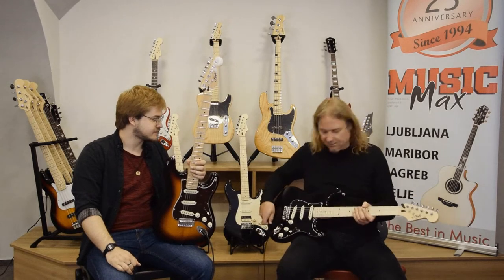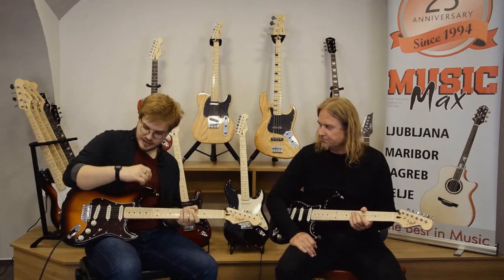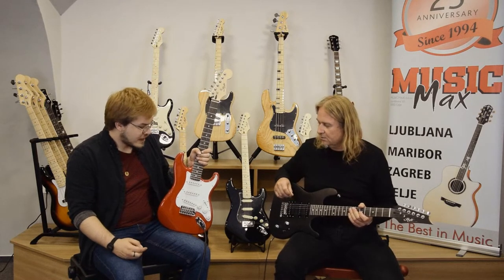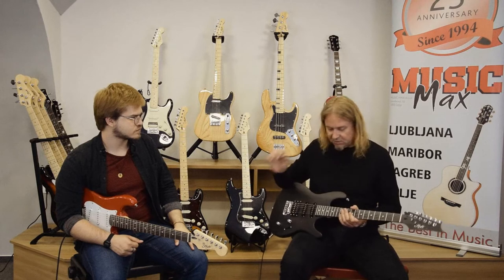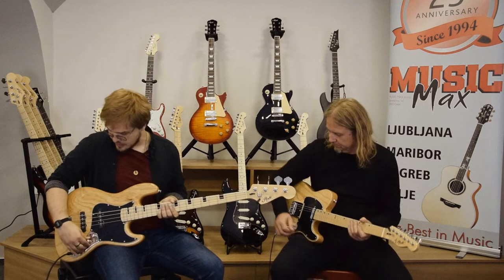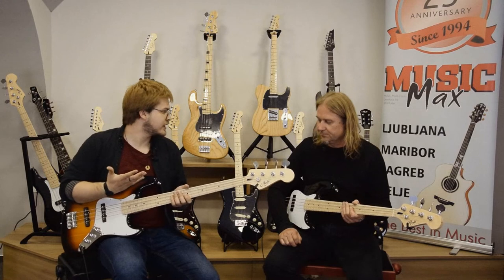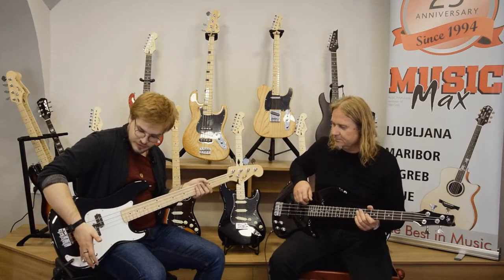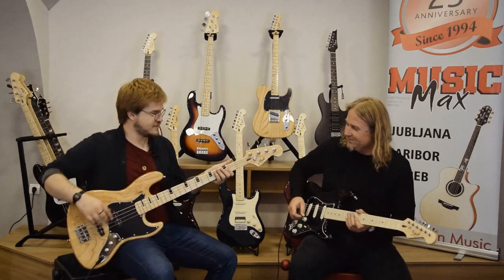Flight Electric Guitars and Basses Presentation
Dominik and Mitja present the whole range of Flight electric guitars and basses.

Content:

00.00 - Intro
01:31 - Flight EST 11 V2 SB/BLK
07:35 - Flight EST 11 V2 WR and Flight EST13 V2 BK
11:15 - Flight EST11 MINI TRD and FLight EIB-10 BLK
17:54 - Flight EJB10 ASH JAZZ BASS and Flight TL10M NL TELE ASH
23:56 - Flight EJB10 SB/BLK
27:31 - Flight ELP10 BK/CSB
31:26 - Flight EPB10BK and Flight EIB-20
35:25 - Dominik and Mitjas favourite guitar/bass and final jam